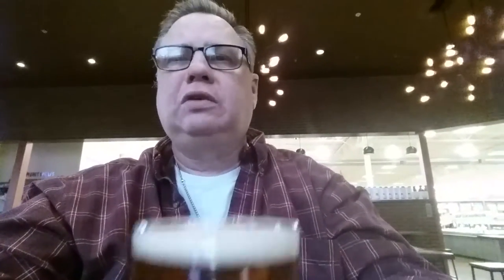Flyway Migrate Pale Ale @ "Brews"!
5.1% 30 IBU's Flyway Migrate Pale Ale @ Brews inside the Fayetteville Whole Foods